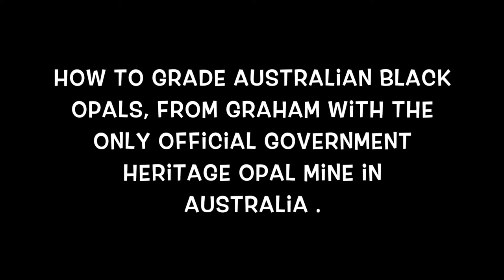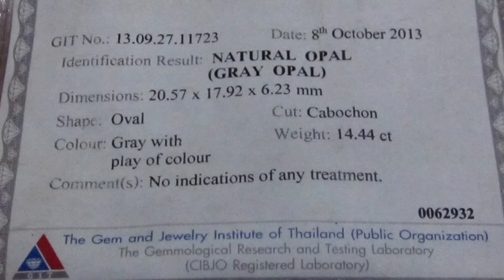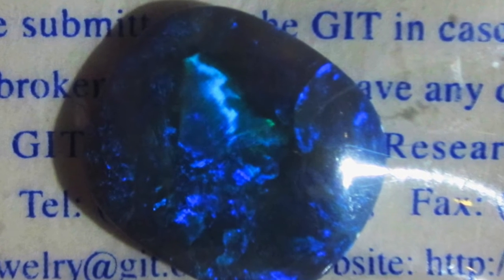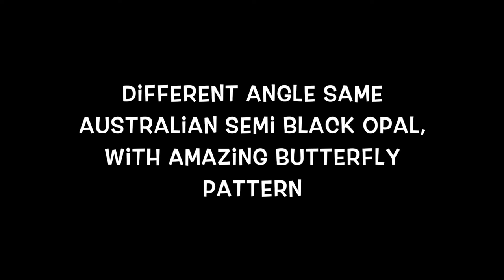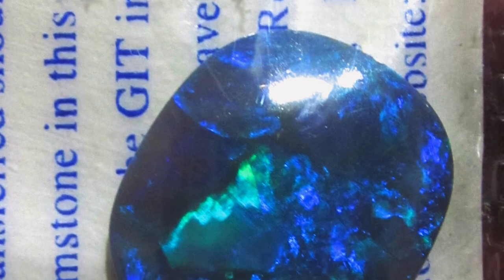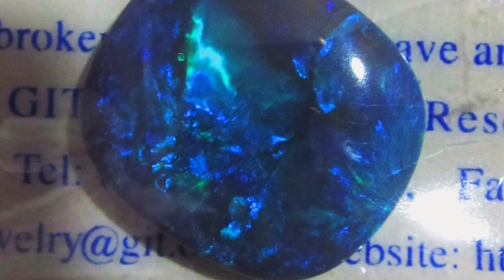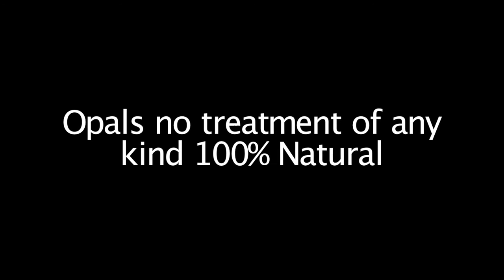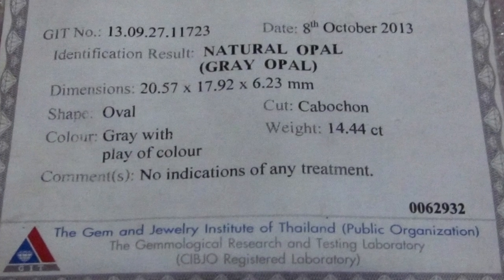Opal Ring Tucson Gem Jewelry Show, Opal rings at Booth, Australian opals .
Tucson Gem Jewelry Show opal rings, Mr Chap Gem expert at 22nd street show booth A113/A115 January 23th -February 12th. Graham's opals from official Government Heritage opal mine, official submission read about opal mine, Opal more rarely, specimens contain precious opal.